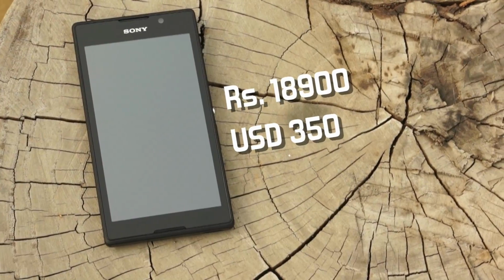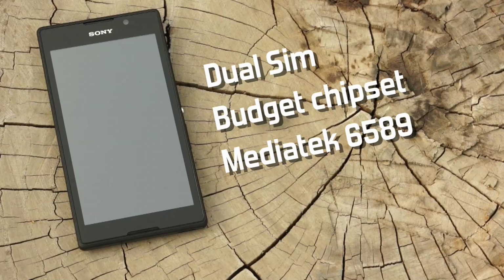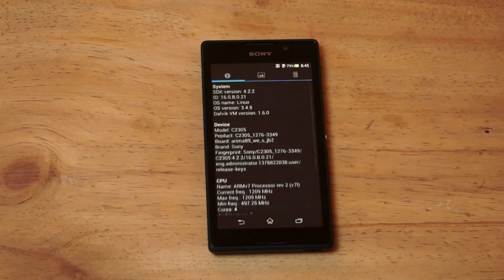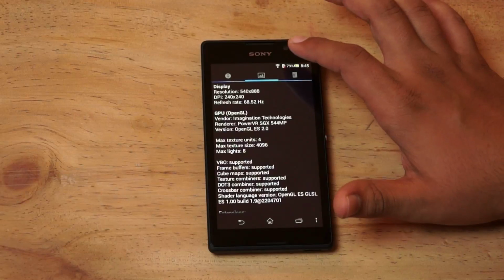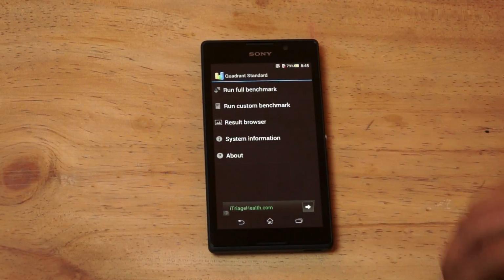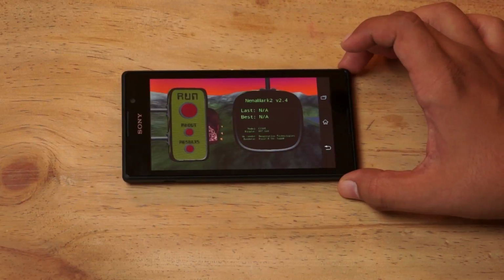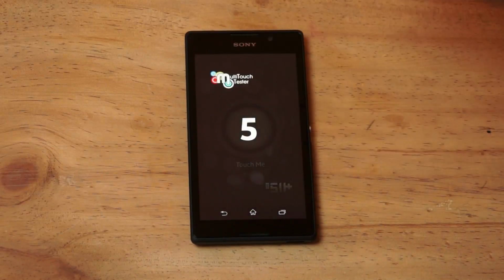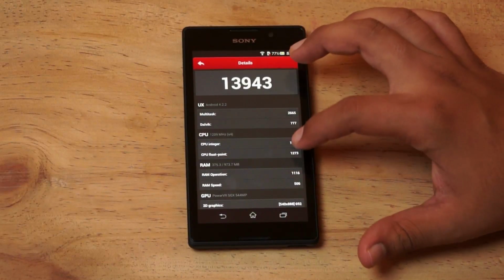Sony Xperia C Benchmarks HD